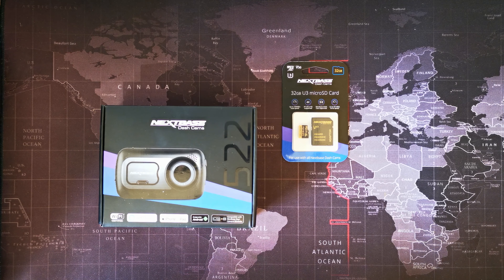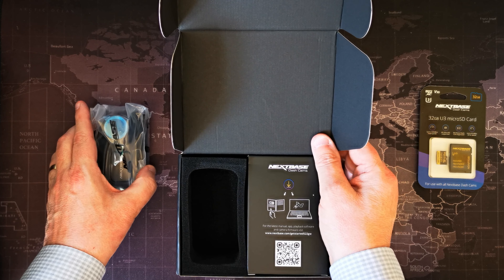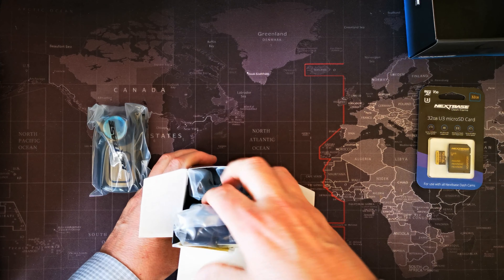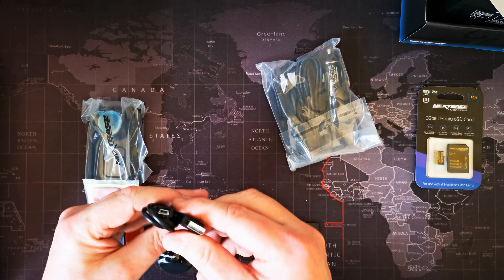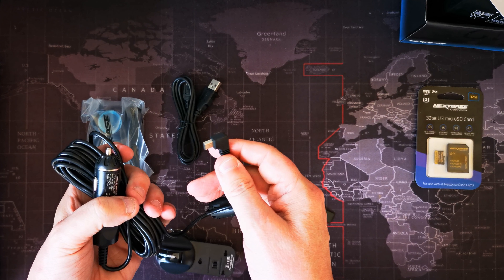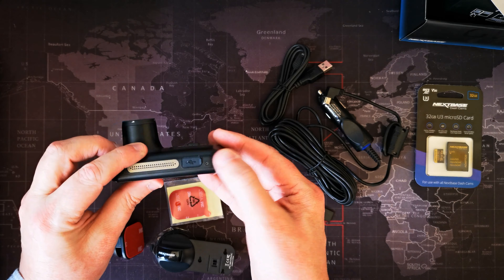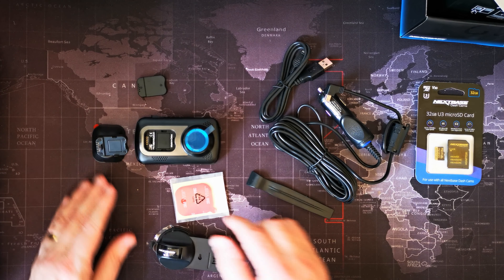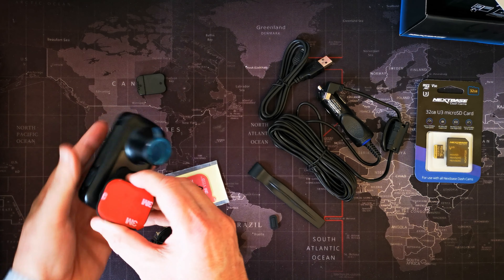Nextbase Unboxing of the 522GW Dashcam